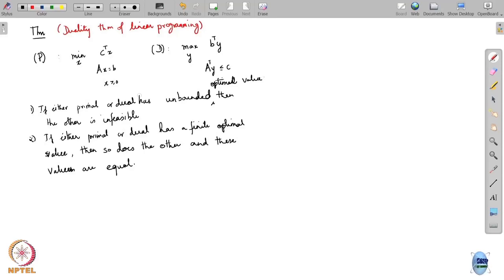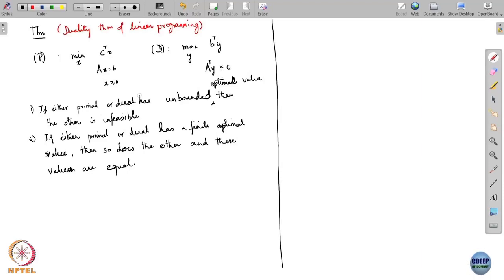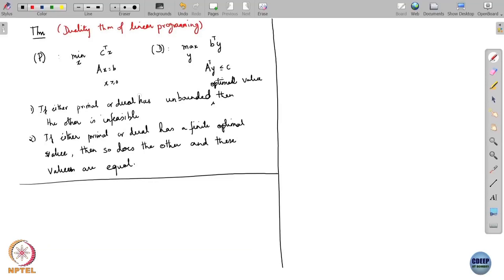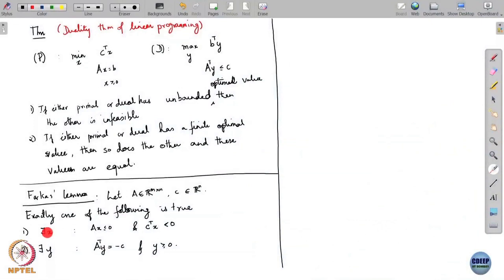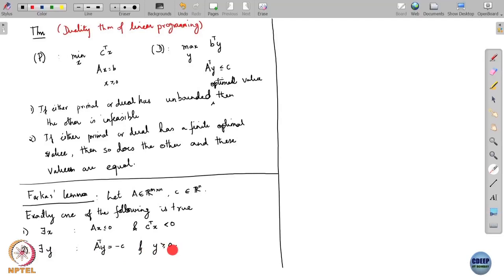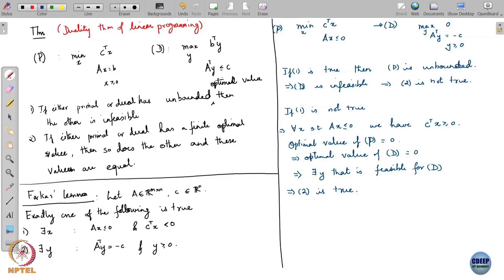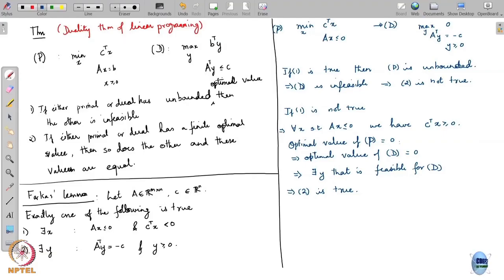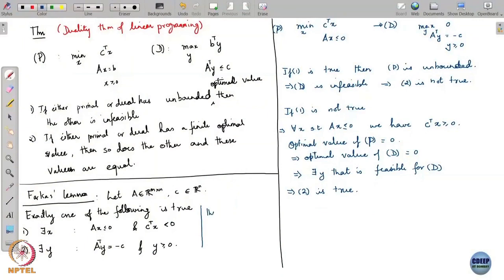Lecture 13A: Farkas' lemma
Week 7: Lecture 13A: Farkas' lemma